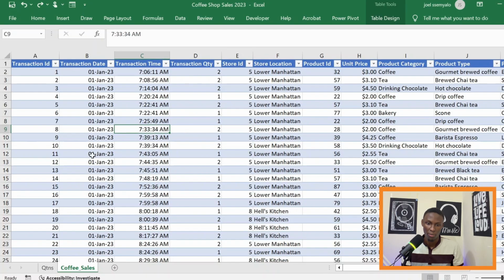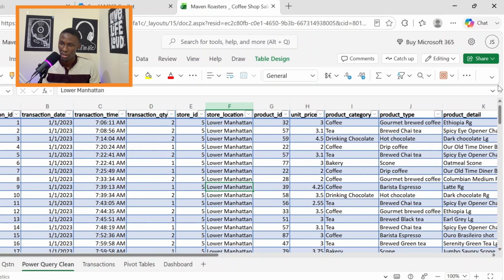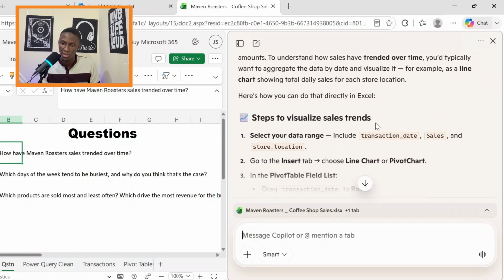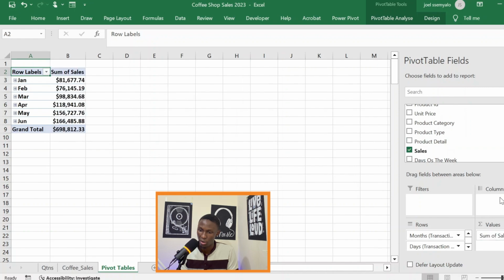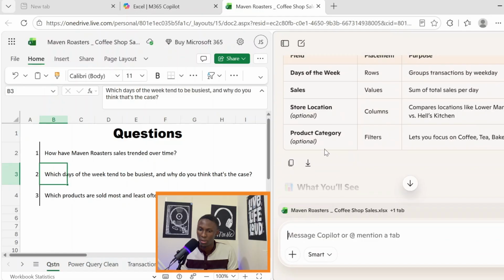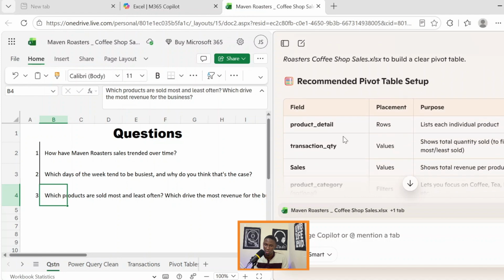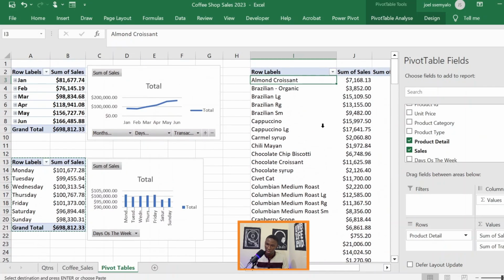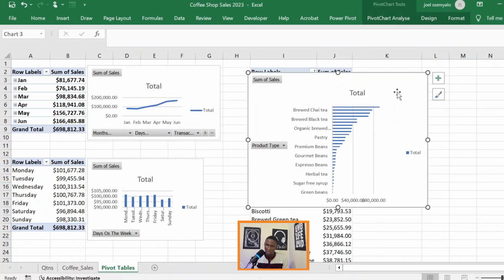Is Microsoft Copilot Worth It for Excel Users?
How to Use Copilot in Excel for Data Analysis | Pivot Tables & Dashboard Tutorial

Learn how to use **Microsoft Copilot in Excel** to analyze large datasets and turn your data into meaningful **Pivot Tables, charts, and an interactive Excel dashboard**.

In this step-by-step Excel tutorial, we work with a large sales dataset and use Copilot to answer important business questions, including sales trends over time, the busiest days of the week, and which products generate the most revenue.

You’ll learn how to:

* Use Copilot in Excel for data analysis
* Analyze a large sales dataset
* Create Pivot Tables in Excel
* Analyze sales trends over time
* Identify the busiest days of the week
* Find the best- and least-selling products
* Analyze product revenue
* Create charts for data visualization
* Build an Excel dashboard with interactive elements

Whether you're learning **Excel data analysis, Pivot Tables, Excel dashboards, or AI-powered Excel tools**, this tutorial gives you a practical workflow you can apply to real business data.

Timestamps
00:00 – Introduction: Using Copilot for Excel Data Analysis
03:01 – Loading Data into Copilot and Asking Questions
05:46 – Creating Pivot Tables and Sales Trend Charts
07:40 – Finding the Busiest Days of the Week
10:56 – Analyzing Products, Revenue & Building the Dashboard